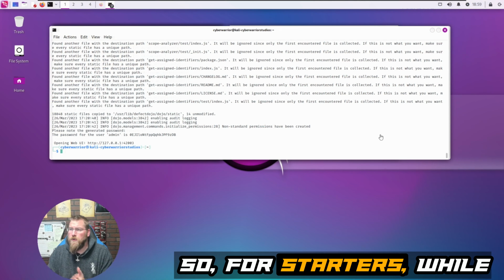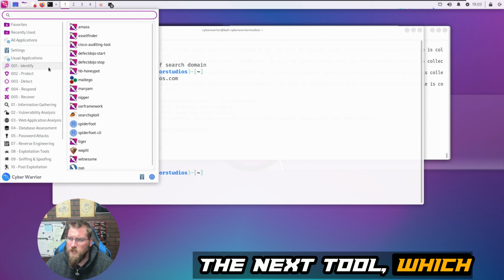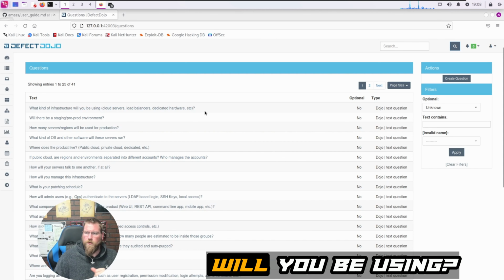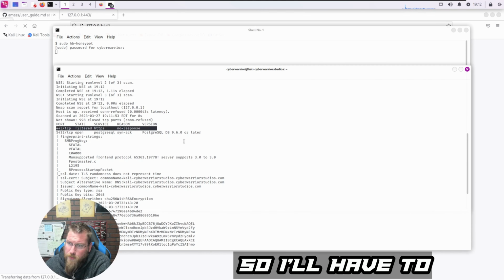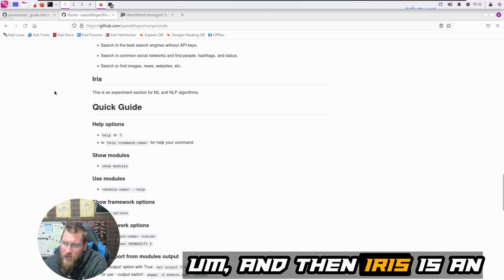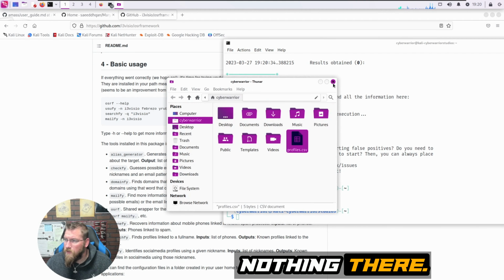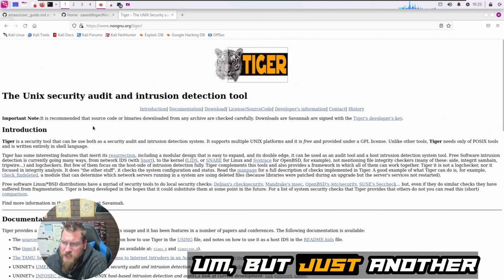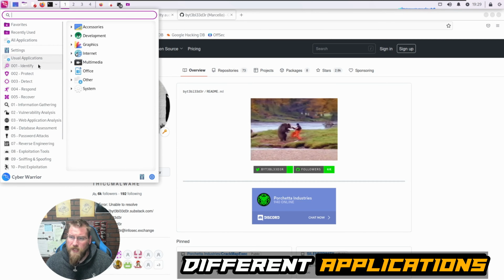Kali Purple - Identify Tools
Kali Purple Edition is the newest flavor from Offensive Security today we are taking a look at how install it on VMWare Workstation 16.